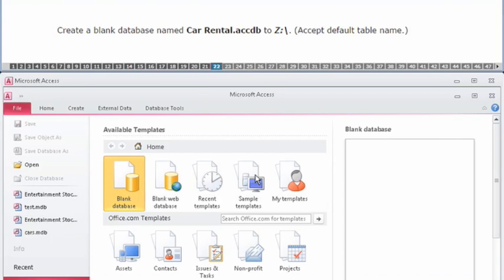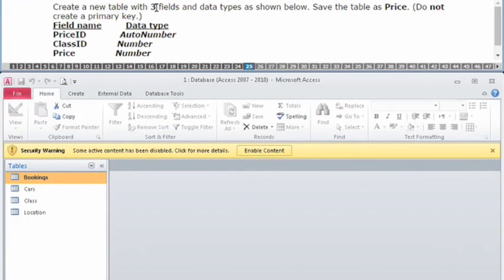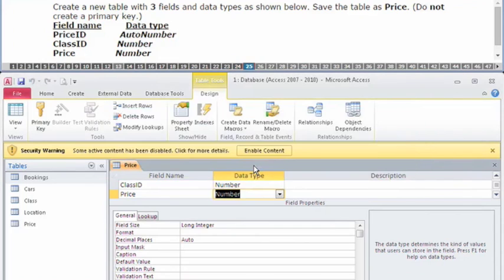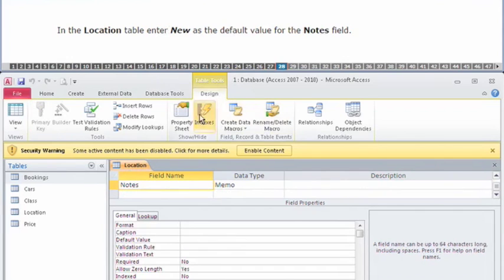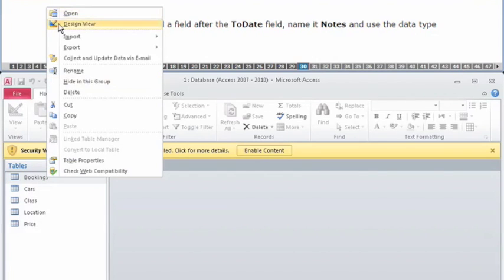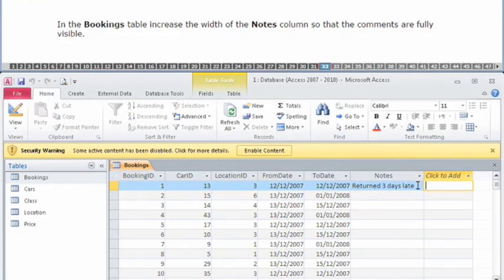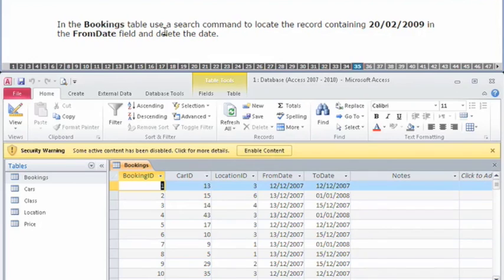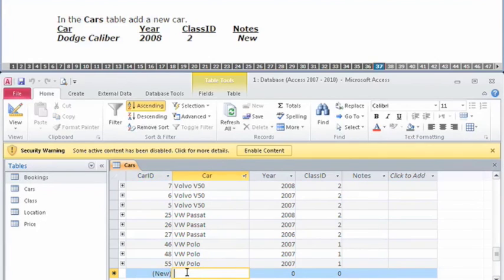ECDL ICDL Microsoft Access 2010 Diagnostic Sample Test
A preview of the ECDL ICDL Microsoft Access 2010 Diagnostic sample test.
Microsoft access is used as part of the ECDL ICDL database section, the exam consists of theory and practical based exam questions.
This ECDL Access sample exam looks at all the different sections of the exam, and also gives answers and solutions to each of the questions,